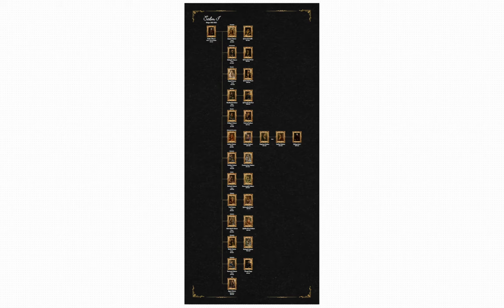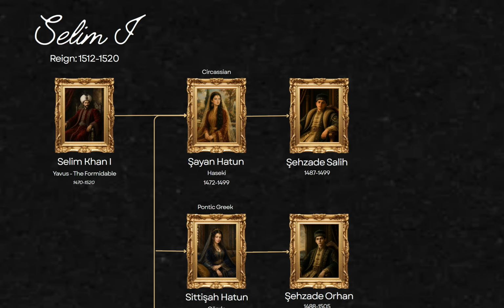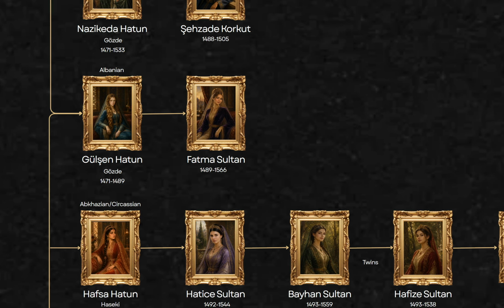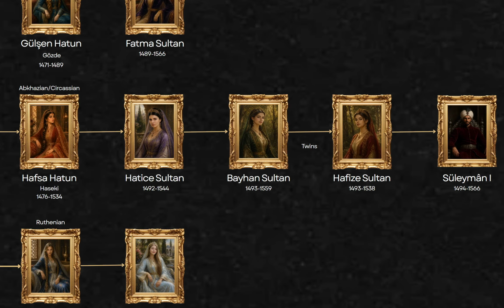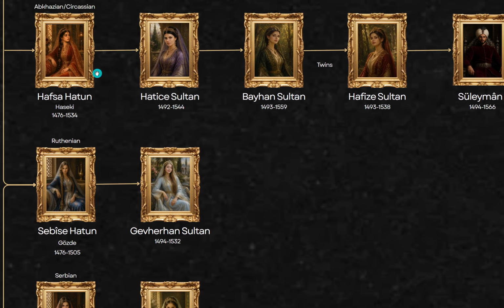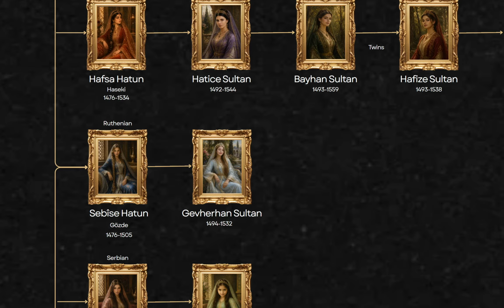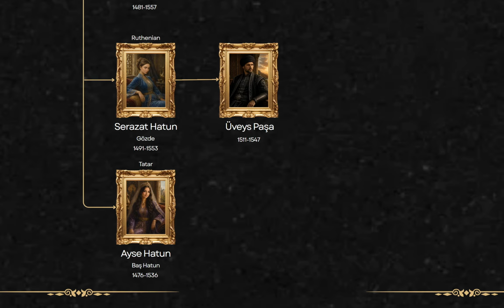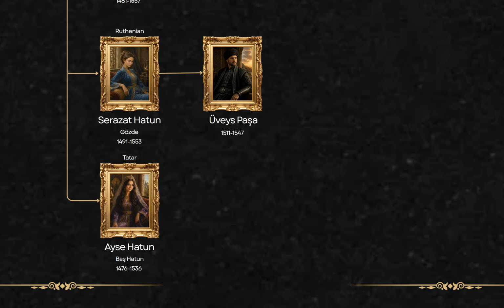How I Use AI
I did not have time to edit this and I am getting over a cold. Sorry about that lol. :-)